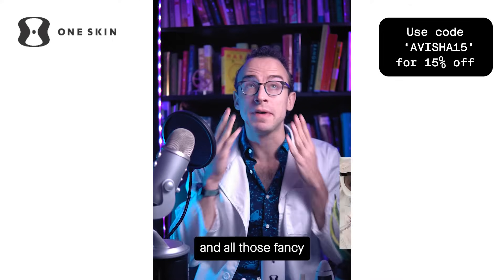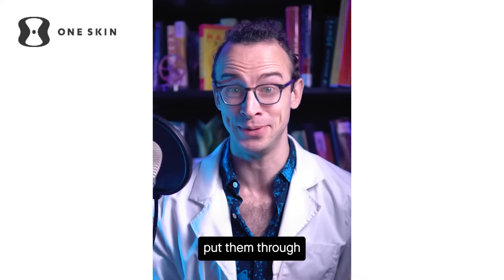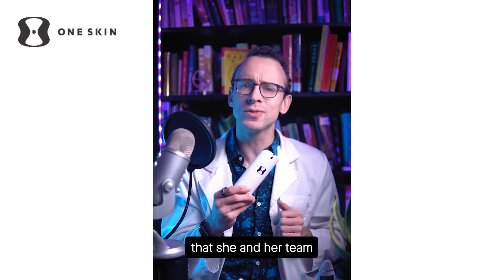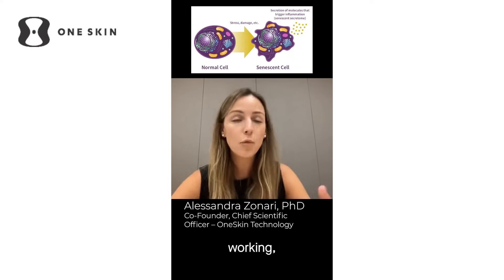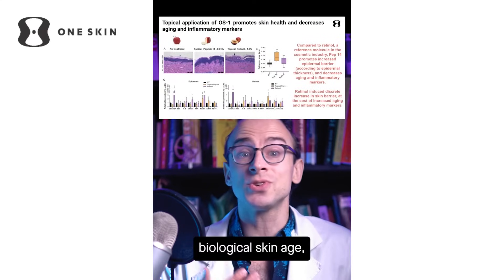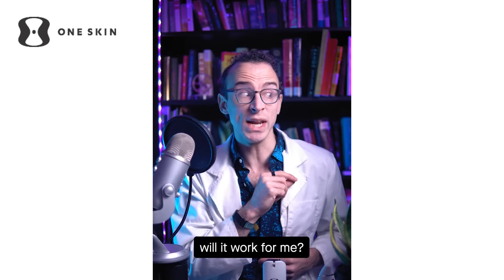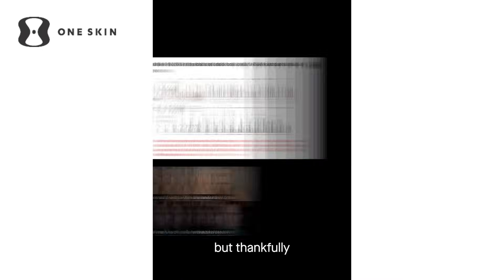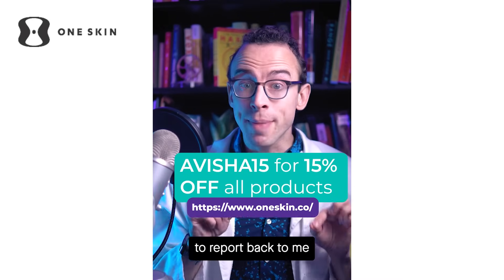Distilled Science Explains OneSkin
@DistilledScience explains the science behind OneSkin and the OS-01 peptide.